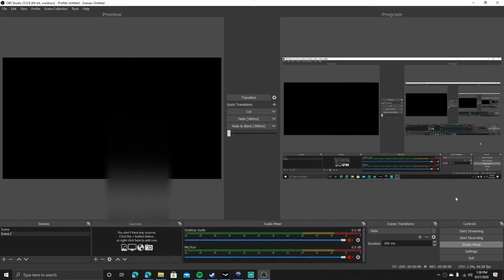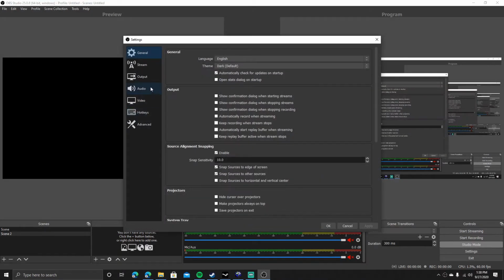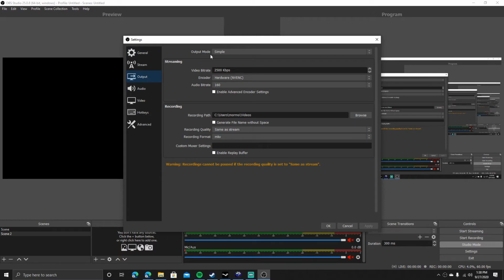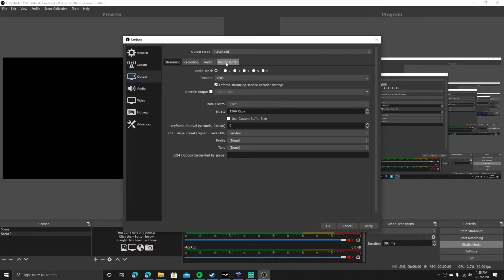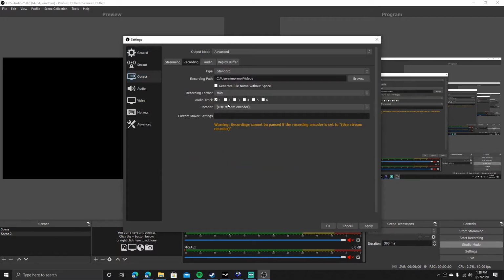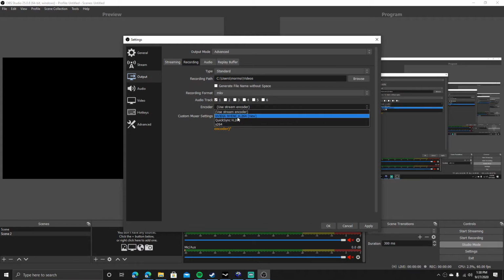Quick Fix: OBS Recording Pause Button Gone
Ever want to pause a recording in OBS however found out there is on pause button? Well there is a pause button you just need to change a setting to get it to show!

TEXT BASED INSTRUCTIONS
1: LAUNCH OBS
2: PRESS "SETTINGS" AT THE BOTTOM RIGHT
3: HEAD TO "OUTPUT" TAB AT THE LEFT HAND MENU OF SETTINGS
4: CLICK THE DROPDOWN MENU FOR "OUTPUT MODE" AND CHANGE IT TO "ADVANCED"
5: HEAD TO "RECORDING" TAB
6: CHANGE "ENCODER" FROM "Use Stream Encoder" TO A DIFFERENT OPTION
7: APPLY AND SAVE
THIS SHOULD ENABLE THE PAUSE FEATURE IN OBS

And well of course have a good day bros!